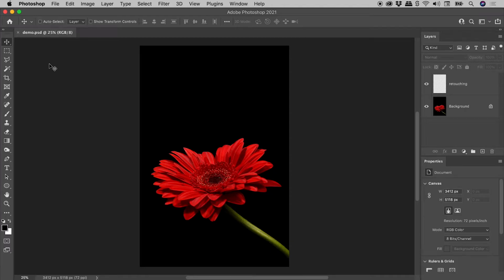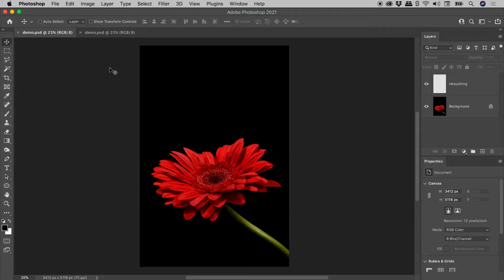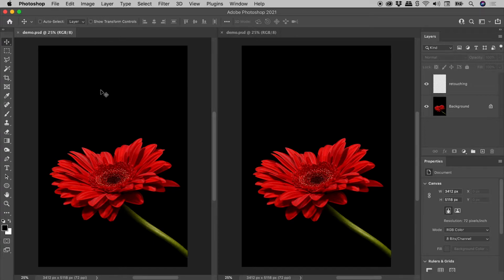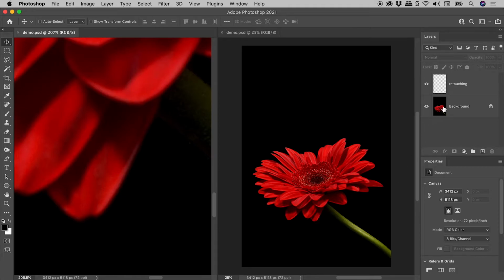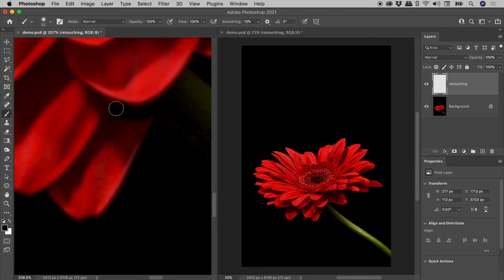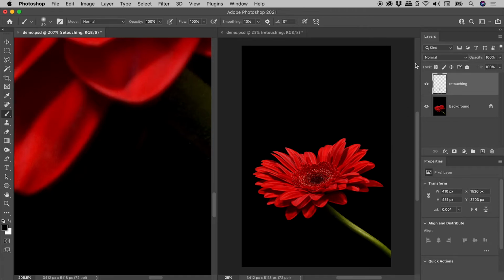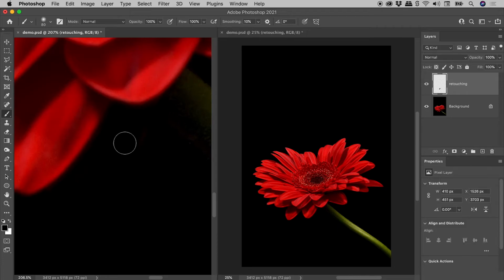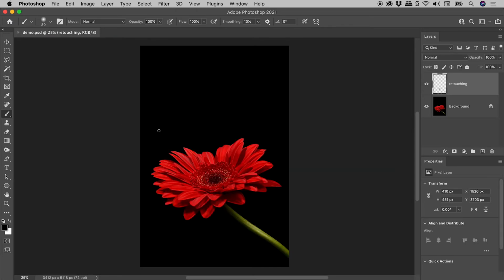View & Edit Same File in Multiple Windows in Photoshop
Learn how and why creating a second view of a single file can be an incredibly powerful retouching aid. Details below...

Create second window:
To create a second window with which to view the active file, choose the following from the menu...
Window - Arrange - New Window for [ACTIVE FILE NAME]

View files side-by-side:
To view multiple files side-by-side and in various combinations, choose one of the following from the menu...
Window - Arrange - Tile All Vertically
Window - Arrange - Tile All Horizontally
Window - Arrange - 2-up Horizontal
Window - Arrange - 2-up Vertical
etc...

Retouching benefits:
Editing the contents of one view of the file will immediately change the other. A powerful way to work with this feature is to keep one view zoomed out as a birds-eye view of the composition and zoom in tightly on the other view to make fine detailed changes.